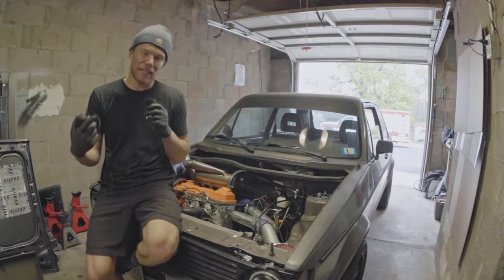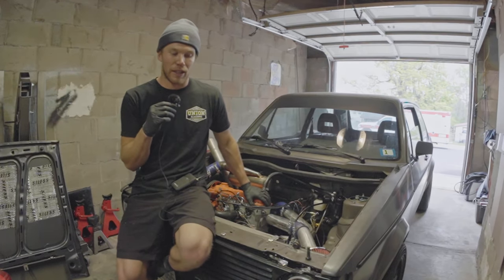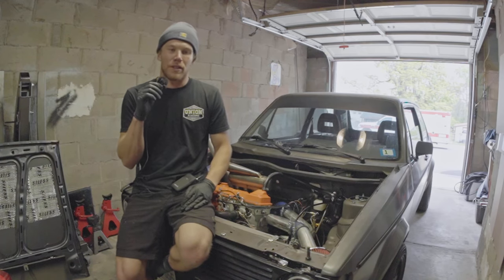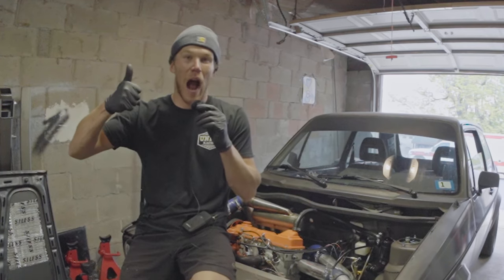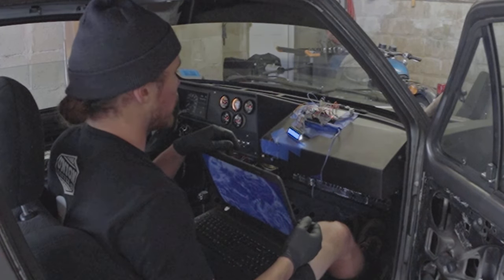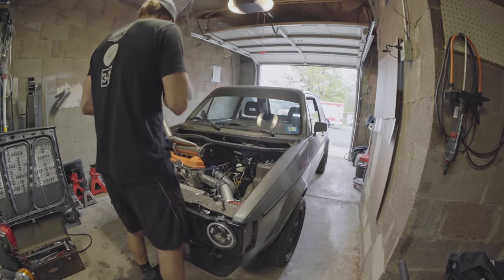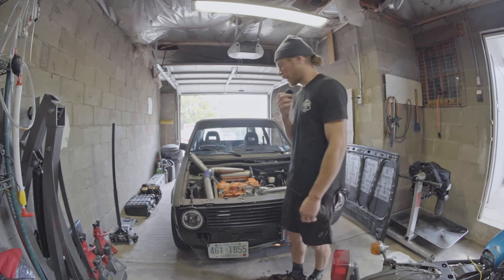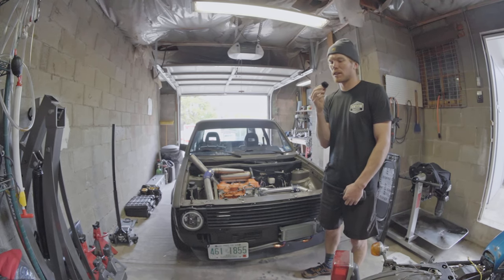You've never heard these CRISPY TURBO SOUNDS // VW Rabbit 1.6L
Olly plugs a new tune into the beast and takes it for a spin. Deeeelicious turbo sounds with the mic on the intake :D

Cheers